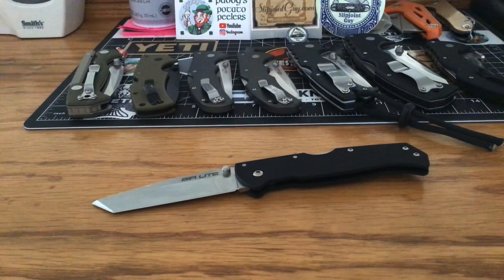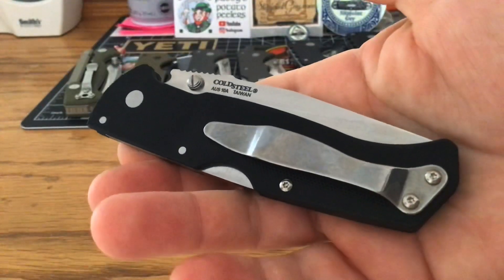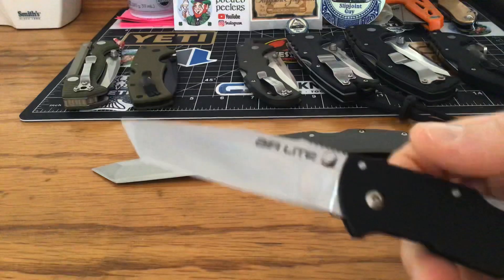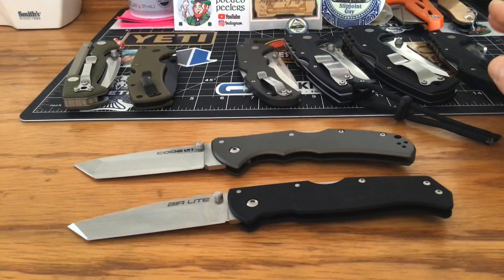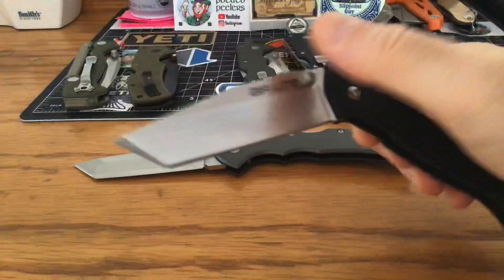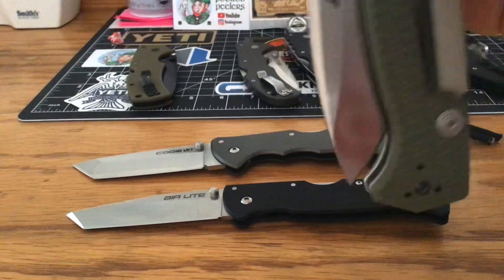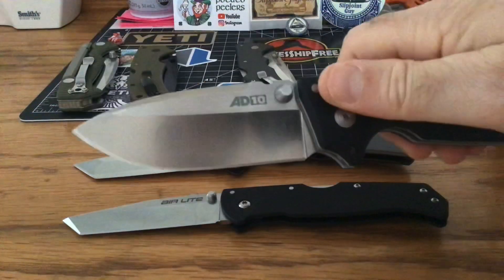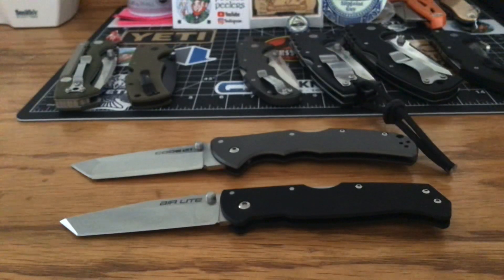The cold steel air lite........ straight up nasty!!!!!!!!